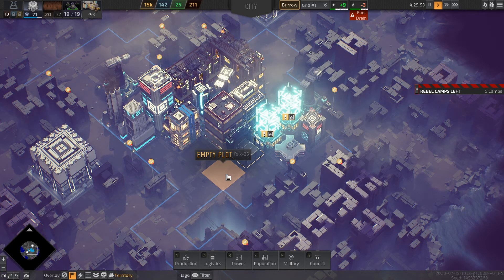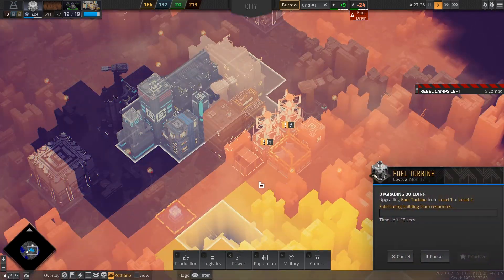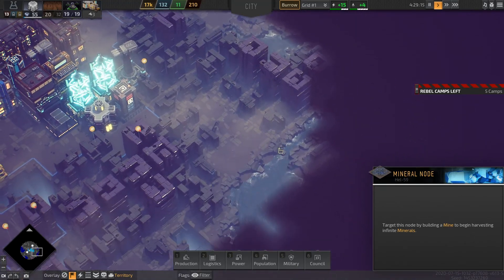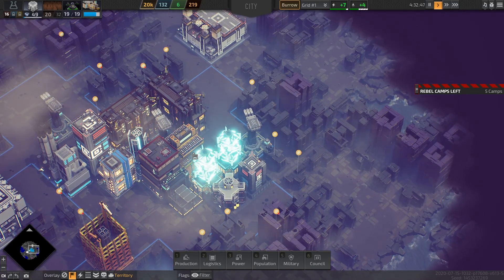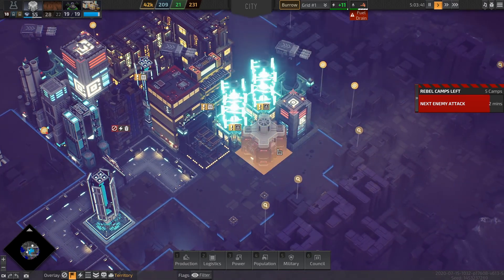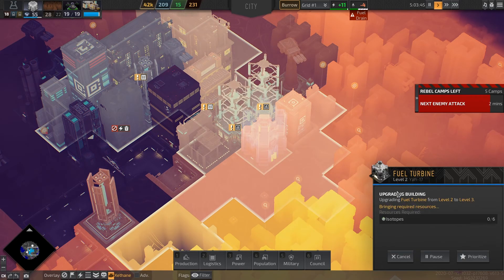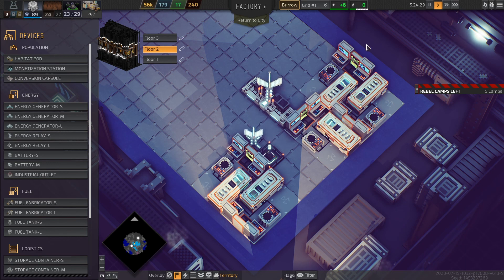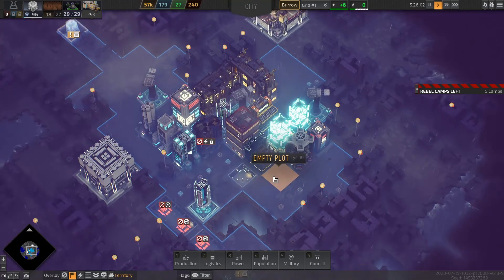Industries Of Titan Gameplay First Look Episode 6 ( Almost First Look )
Create a sprawling industrial city. Compete with the other Great Houses of Titan for resources, territory, and power. Do battle with ships, technology, influence, or the sheer productive power of your factories. Stake your claim to the Industries of Titan in this innovative sim/strategy game!